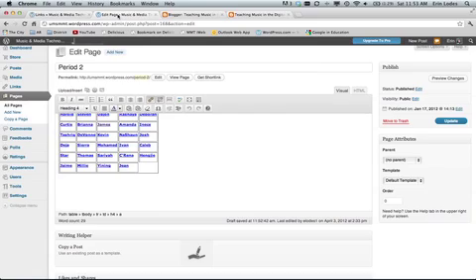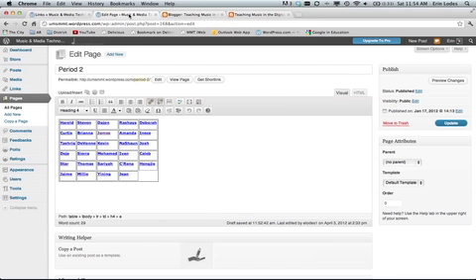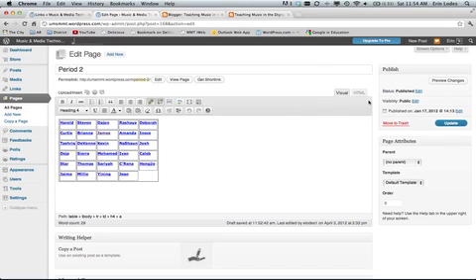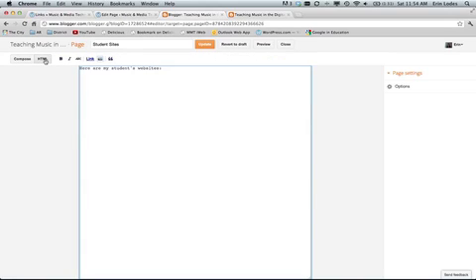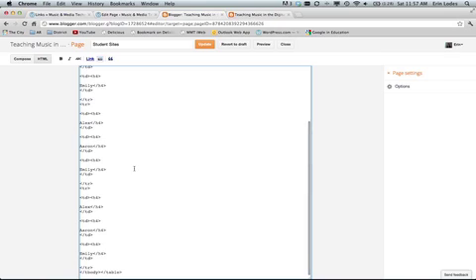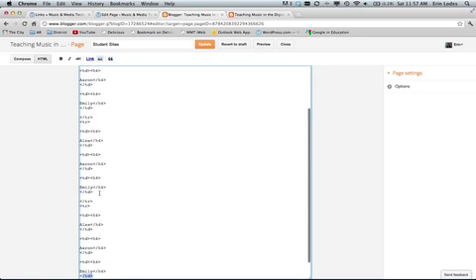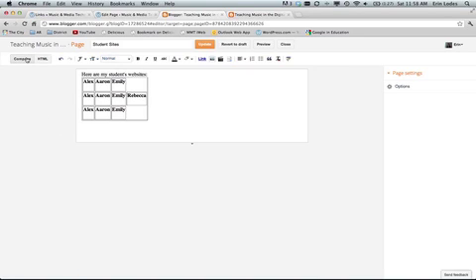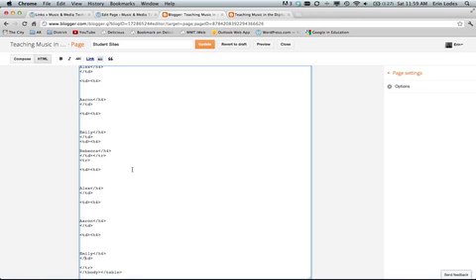Making Tables in Wordpress and Blogger.m4v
A simple guide to using the HTML editor to create tables in Wordpress or Blogger, even if you don't know how to write HTML.